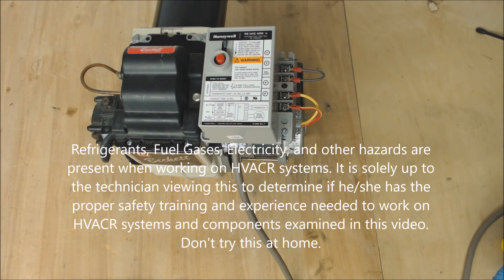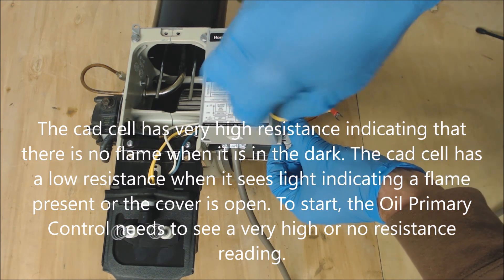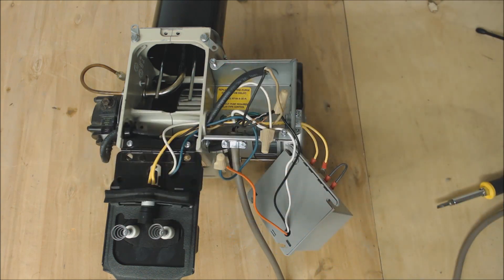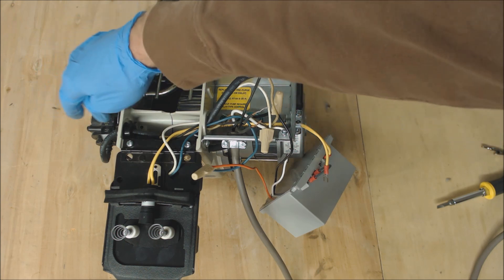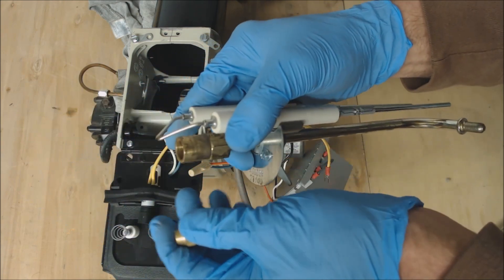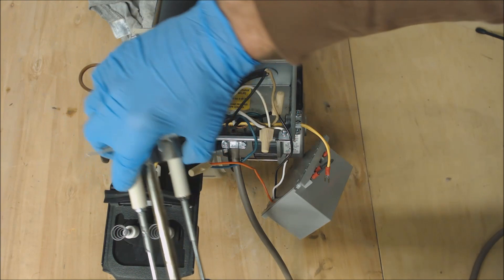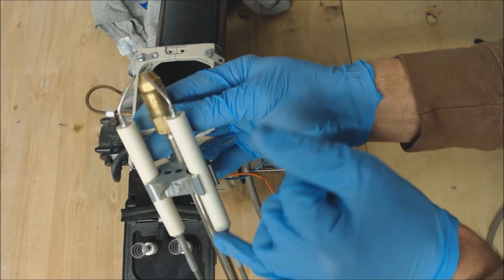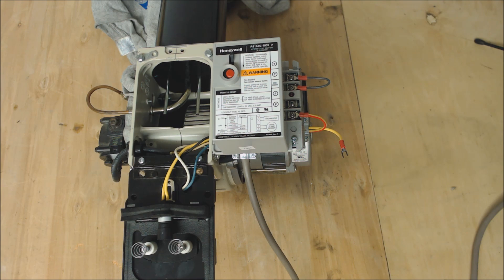Oil Burner Ignition Transformer and Electrode Troubleshooting!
In this HVAC Oil Burner Video, I go over the Troubleshooting of the  Ignition Failure on the Oil Fired Boiler or Furnace. We examine the Oil Primary Control, the Cad Cell, the Electronic Ignition as well as the Ignition Transformer and Electrode Placement/Adjustment. I use the Electrode Gauge Gap tool. I go over each step and give tips for testing as we move through it. Supervision is needed by a licensed HVACR Tech while performing tasks as Experience and Apprenticeship garners Wisdom and Safety.